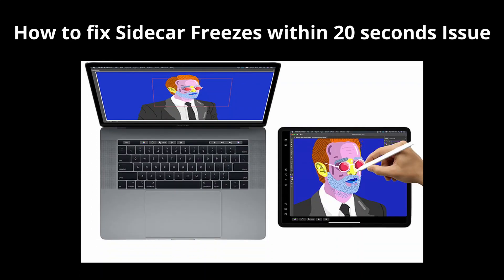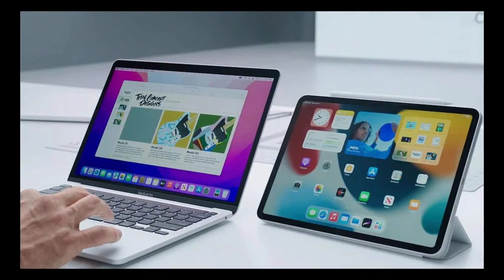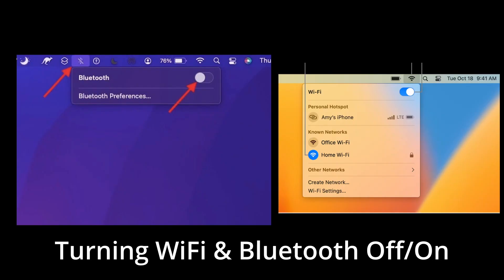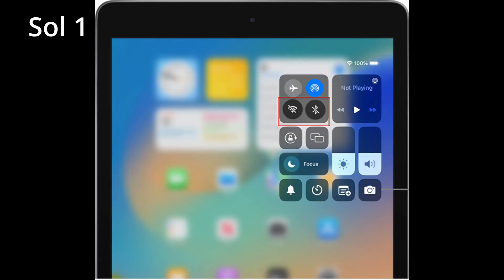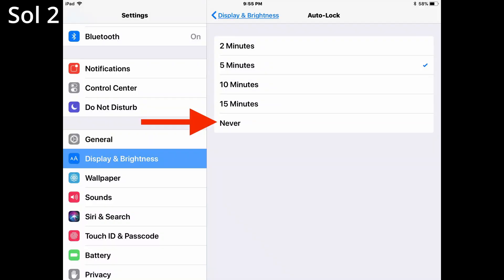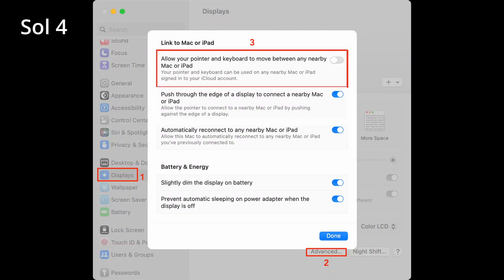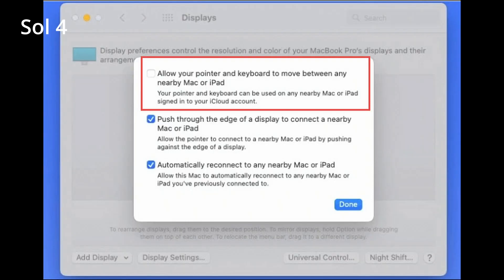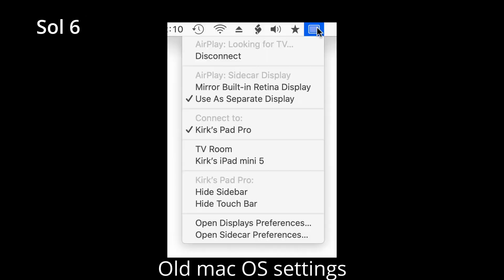How to fix Sidecar Freezes within 20 seconds Issue [iPad & Mac]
This is the most annoying issue Sidecar users faced. The sidecar freezes and keeps disconnecting. A lot of (iPad and Mac) users try to find a solution to this problem. I found some good solutions to fix this issue.